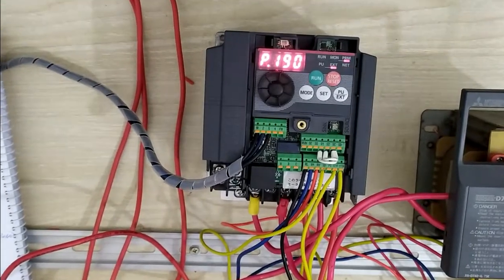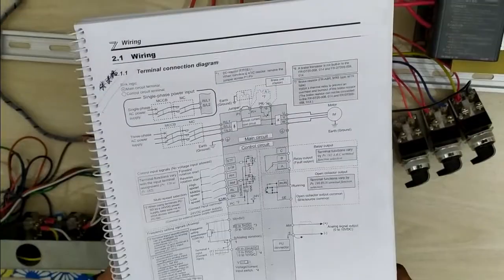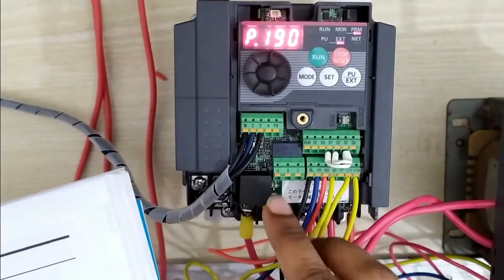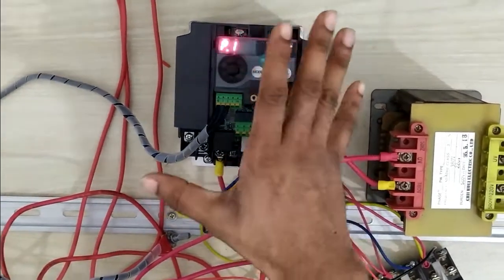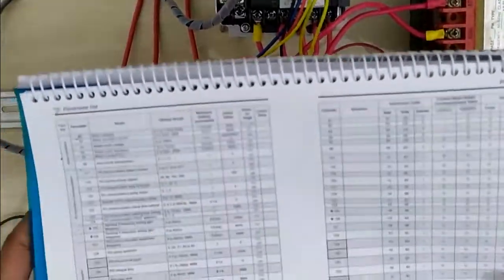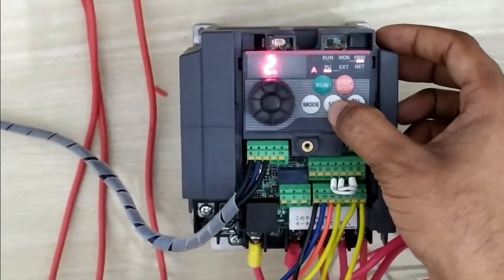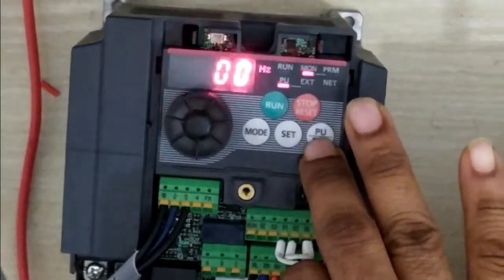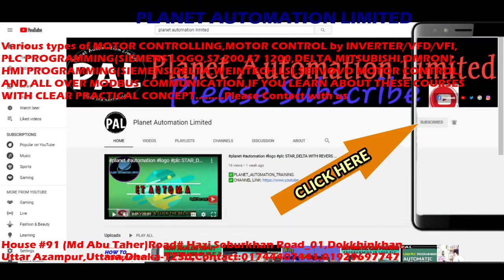How to run MOTOR by MITSUBISHI VFD? Mitsubishi Inverter with 3 phase Induction Motor@PAL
INVERTER/VFD/VFI is a very essential part for drive a motor with control the frequency,When We want to control of our Motor frequency that time its inverter is is very much need in every factory!
In star delta starting an induction motor is connected in through a star connection throughout the starting period. Then once the motor reaches the required speed,

✅Why_Engineers_need_PLC_Training.

✅MANY_MORE_BRAND_PLC_IN_THE_MARKET

 1. SIEMENS_Brand
 i. LOGO
 ii.S7_200
 iii.S7_300
 iv.S7_1200
 vi.S7_1500
 2. DELTA
 3. MITSUBISHI
 4. OMRON
 5. LS
 6. ALLEN BRADLEY
 7. PANASONIC

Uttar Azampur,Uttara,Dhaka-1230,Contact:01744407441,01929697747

VIDEO:42